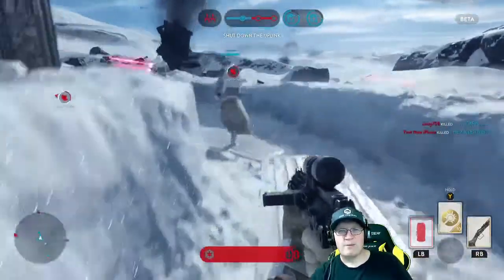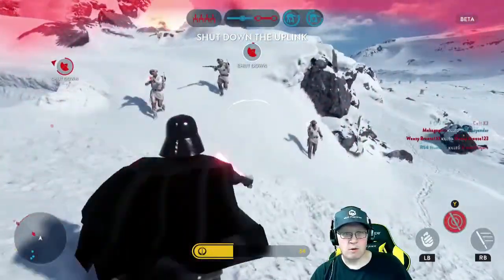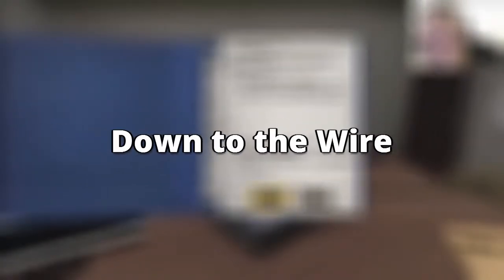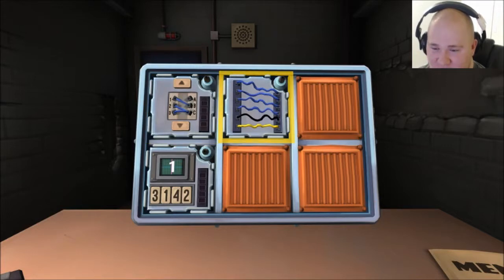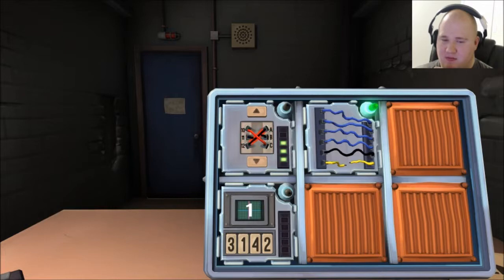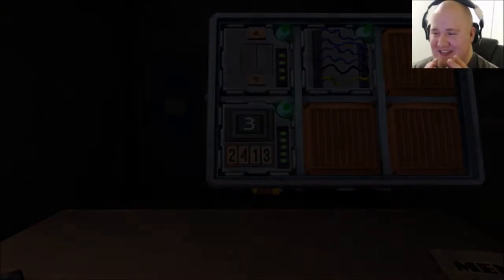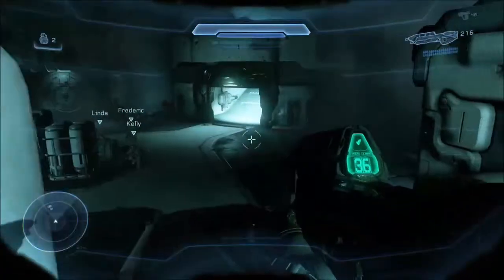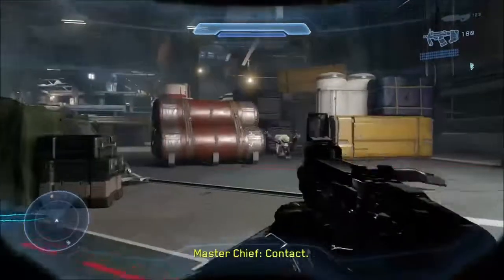Highlights of the Week #2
This week, we played the Star Wars Battlefront Beta and previewed the Halo 5 campaign.